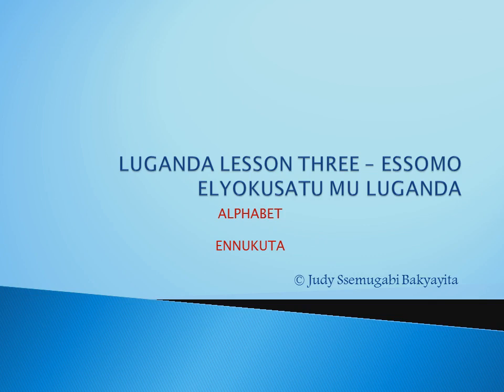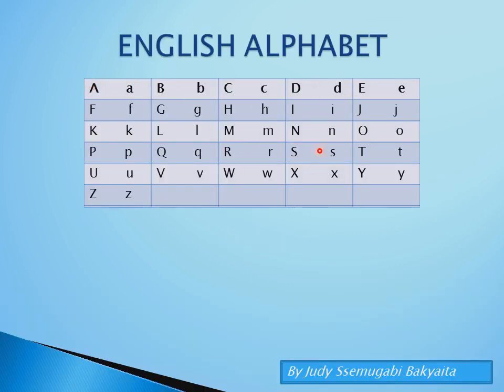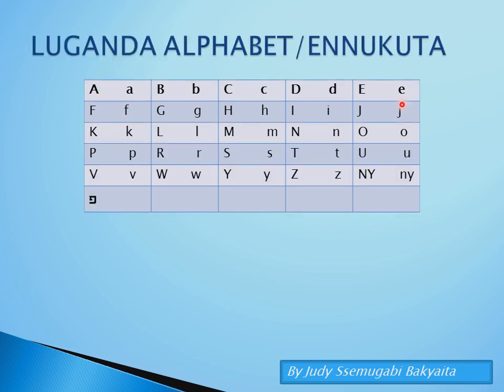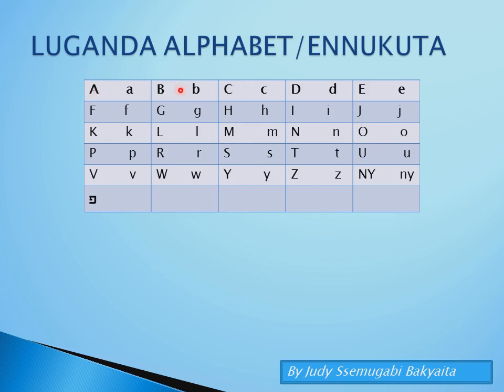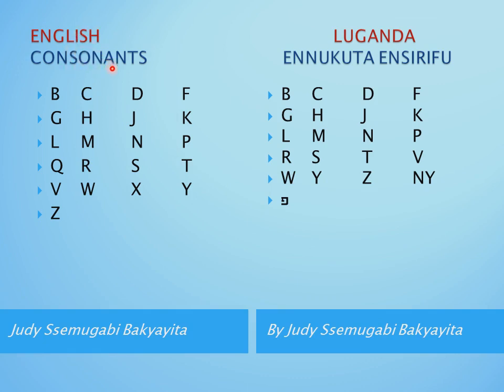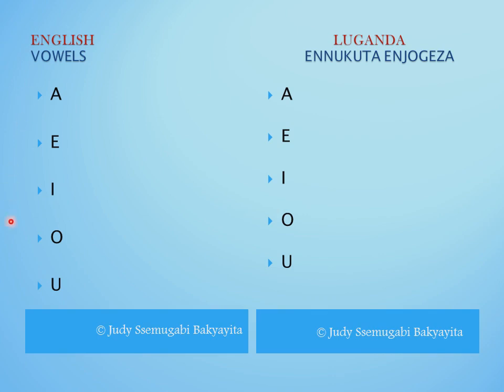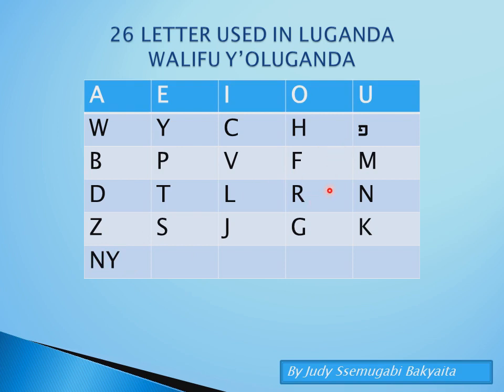Luganda Lesson 03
Yiga Olulimi Oluganda
Learn Luganda
By Judy Ssemugabi.  I'm not a professional Luganda Teacher but i'm a parent who is concerned about our diaspora children who don't speak Luganda.  I want them to at least be able to greet and also make some short sentences.
Learn Luganda: Lesson 03

Let us teach our children their mother tongue.

Yiga Olulimi Oluganda
Yiga Oluganda
Learn Ganda
Olulimi Oluganda
Yiga Okusoma
Luganda Basics
Ganda Language
Okusomesa Abaana
Soma Luganda